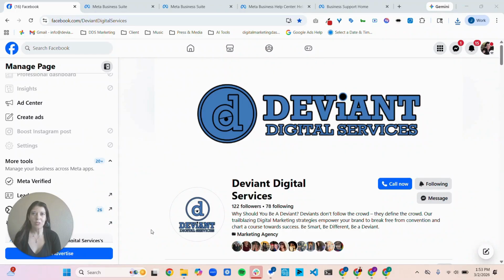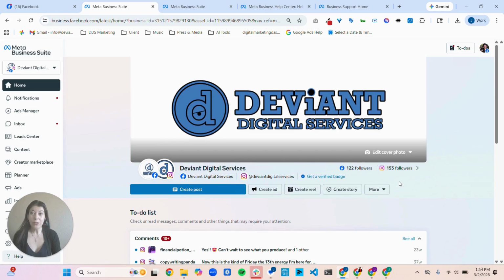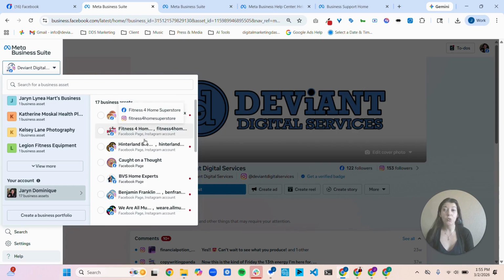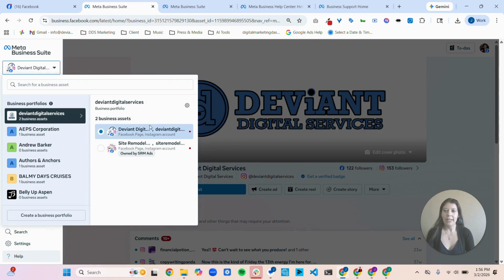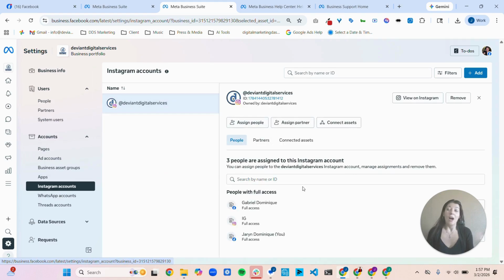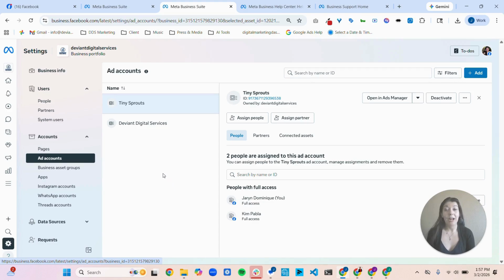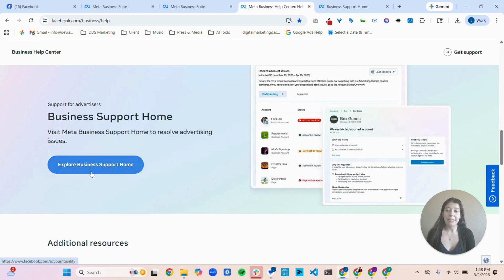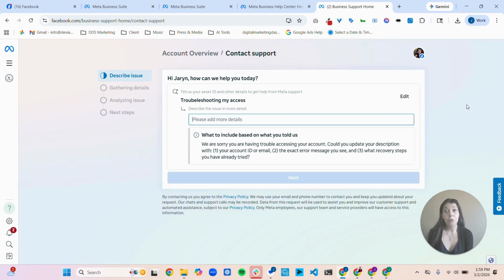Do you have access to your Social Media? - Deviant Digital Services Video Series 2 - Video 11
Your business is growing and your social media followers are a big part of it…are you sure you have ownership and control of your social media accounts? Jaryn Dominique, the CEO of Deviant Digital Services, breaks down how to gain access into your social media accounts to verify whether you have full control. And if you don’t…no worries, this step-by-step video will give you everything you need to gain access and take back control. Make sure to hit the subscribe button so you can continue to get free digital marketing advice from Jaryn and her team at Deviant Digital Services as soon as it drops!